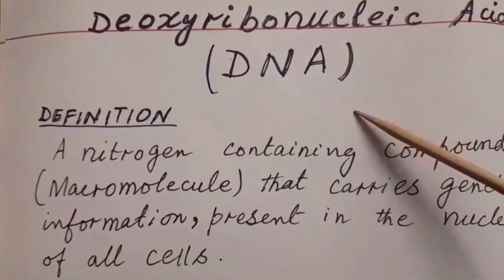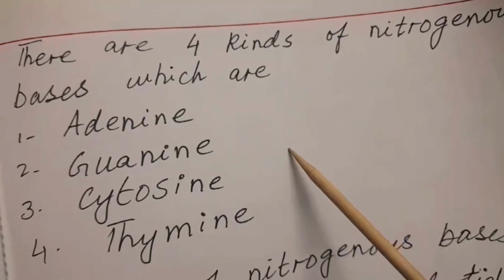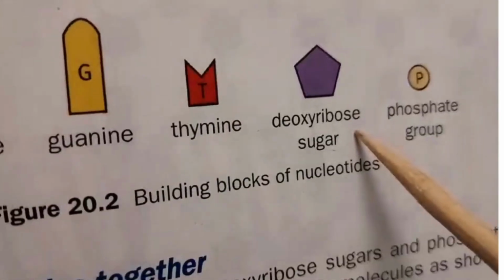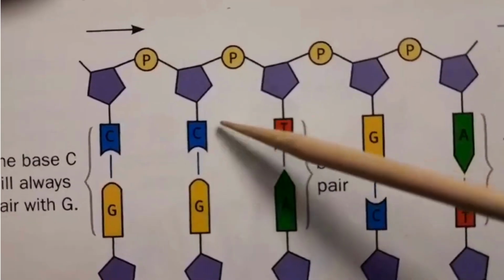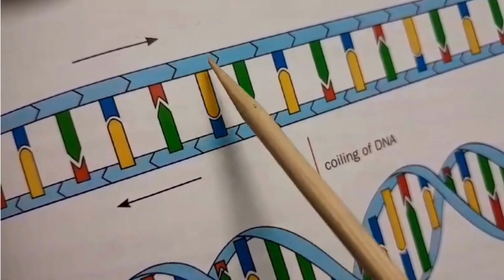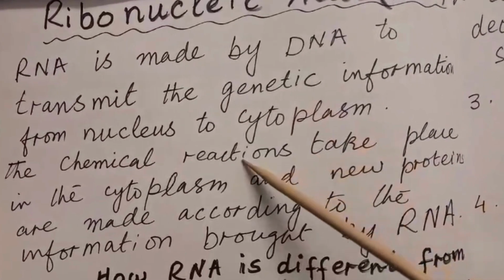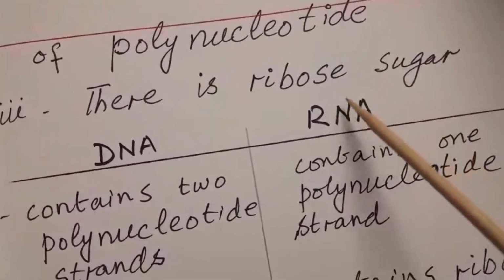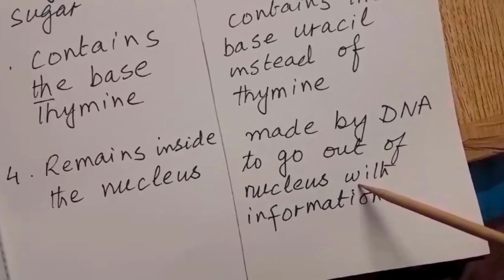Nuclic Acid/DNA/RNA | 10 chemistry | chapter 13 | Bio Chemistry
Nuclic Acid/DNA/RNA
NuclicAcid/DNA/RNA